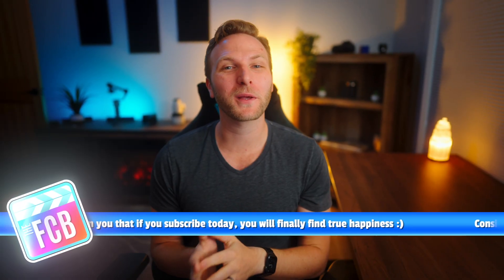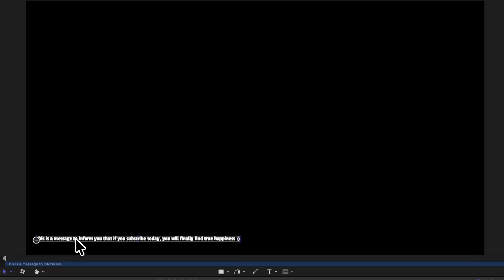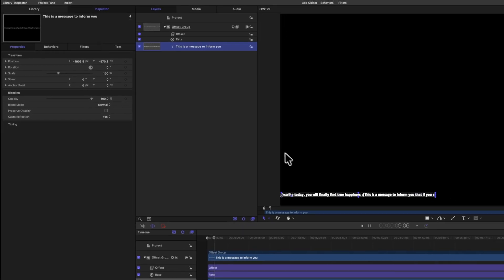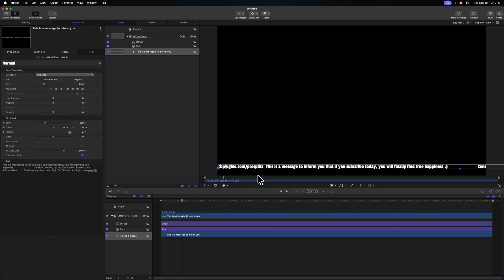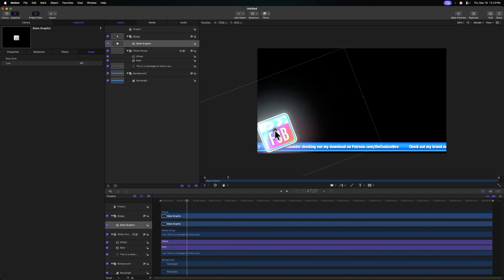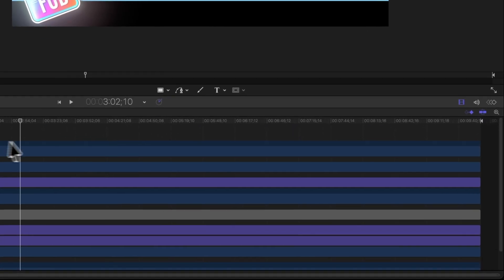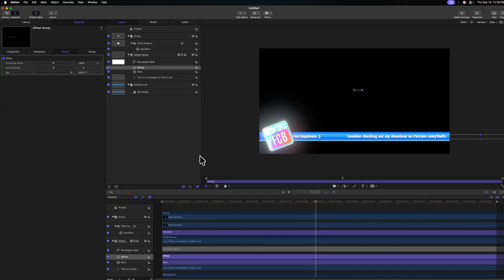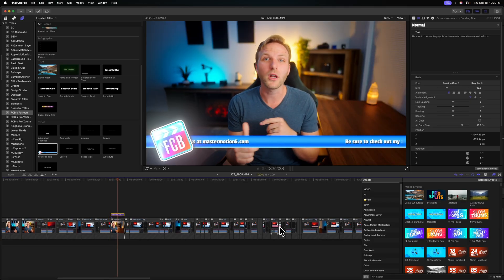Create a Scrolling News Ticker in Final Cut Pro & Apple Motion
Final Cut Pro Plugins and Apps Made By Me!

I use Envato for EVERY video!

⏱ Chapters ⏱
00:00 - Intro
00:17 - Project Settings
01:01 - Adding the Title
01:34 - Looping the Title
02:55 - Adding Space
04:19 - Adding a background
05:18 - Adding a logo
06:02 - Fading the title out
06:36 - Prepping for Final Cut Pro
09:00 - Using in Final Cut Pro